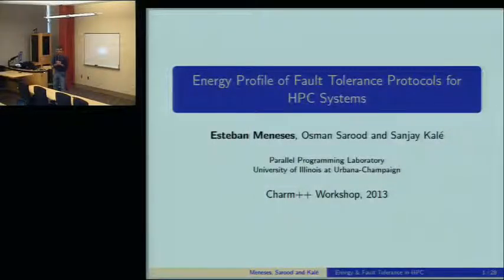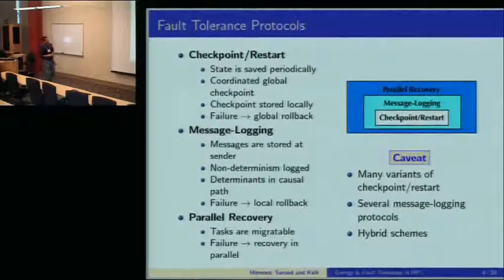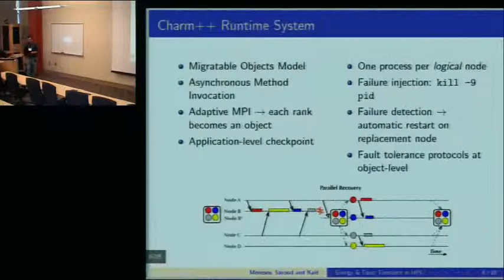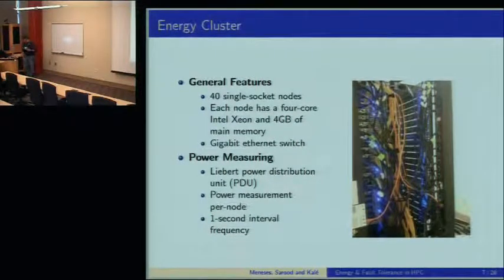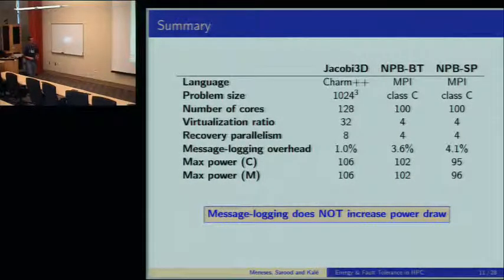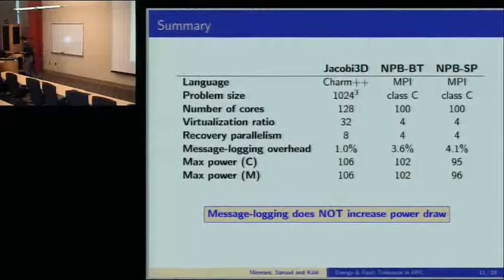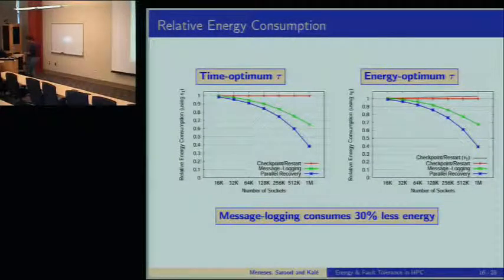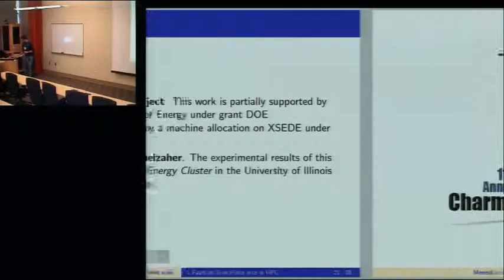Charm++ Workshop 2013, Day 2, Esteban Meneses - Power and Energy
Energy Profile of Fault Tolerance Methods